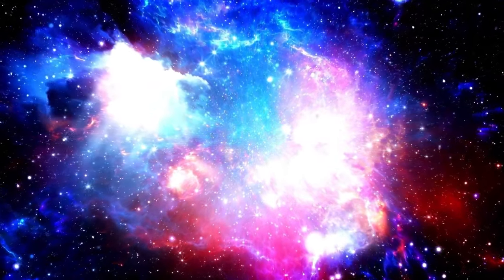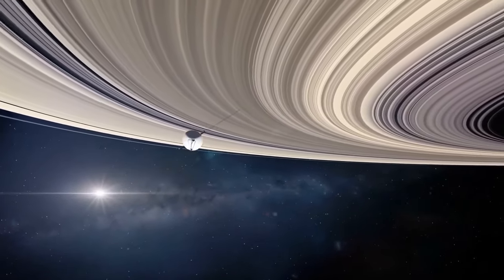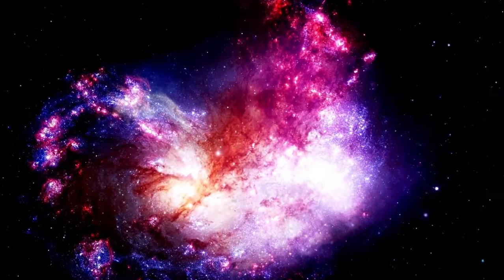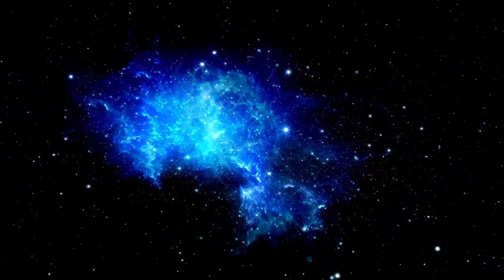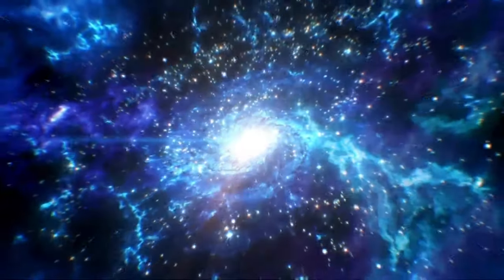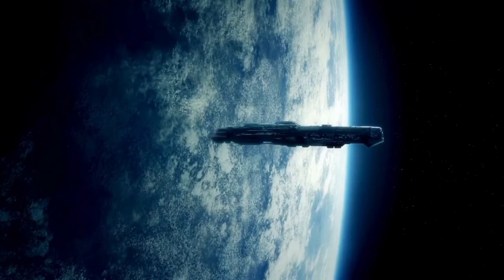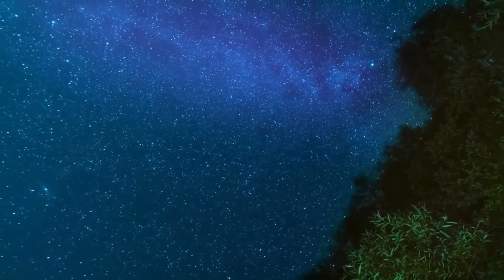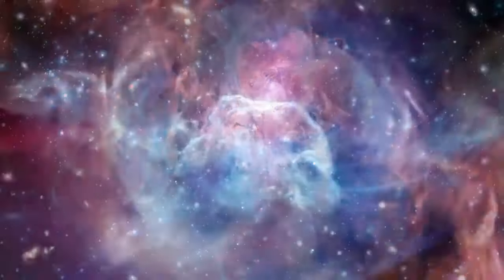Michio Kaku James Webb Telescope's Astonishing Discovery Unveiled 2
Renowned theoretical physicist Michio Kaku delves into the mind-blowing new discovery made by the James Webb Space Telescope. In this second installment, we explore how these groundbreaking findings challenge our understanding of the universe. From mysterious cosmic structures to the potential discovery of habitable worlds, this revelation could change everything we know about space and time. Join us as we unpack what this means for the future of space exploration and the search for extraterrestrial life.